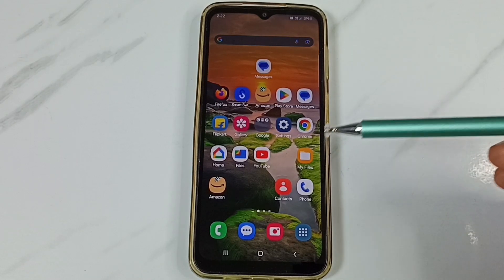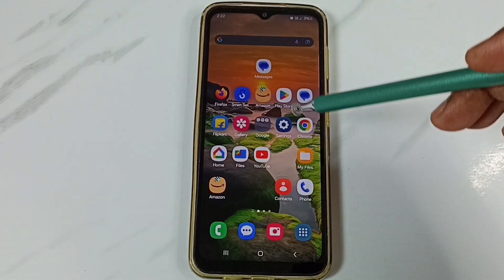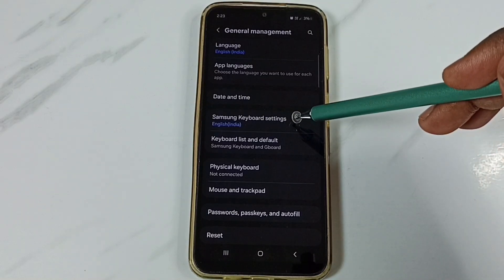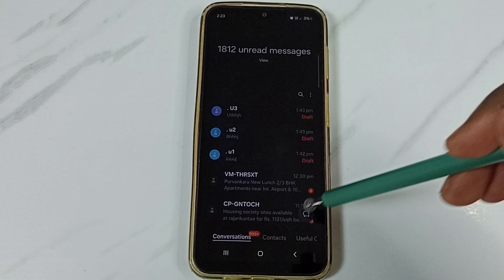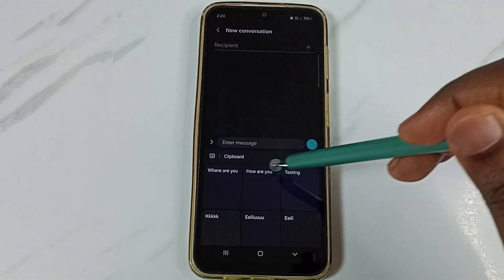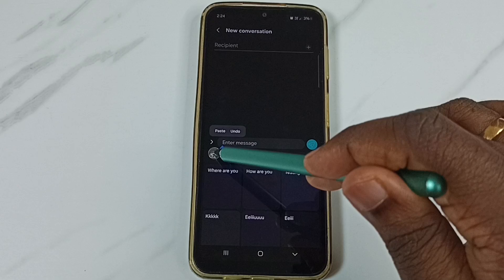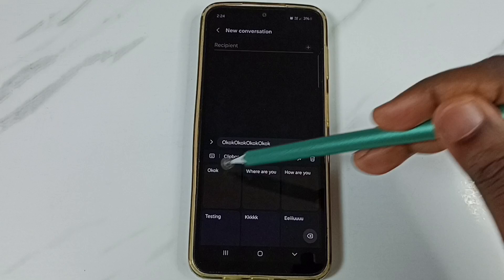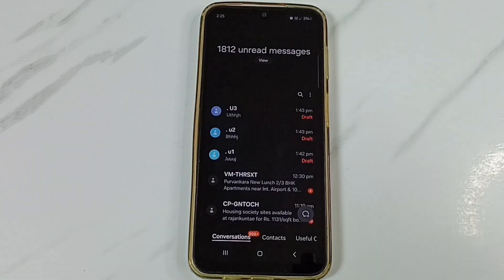How to Fix Clipboard Button Missing on Samsung Keyboard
Clipboard icon gone from keyboard, Missing clipboard button,
Enable / Disable Clipboard on Samsung Keyboard, ON / OFF Clipboard,
Samsung Galaxy 5G, Samsung, Android, Mobile, Phone, How to,  Enable, Disable, Turn ON, Turn OFF, Solve Problems, Fix Issues